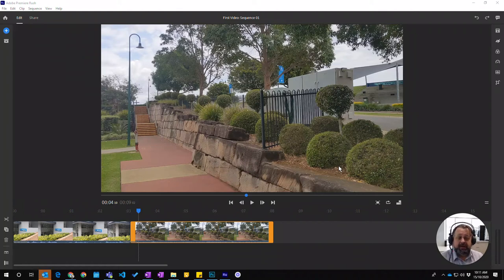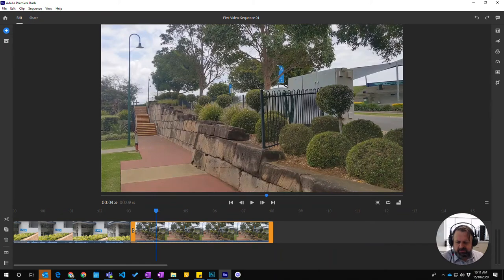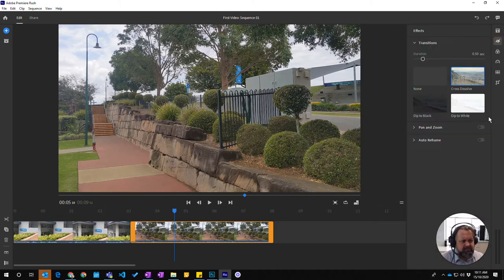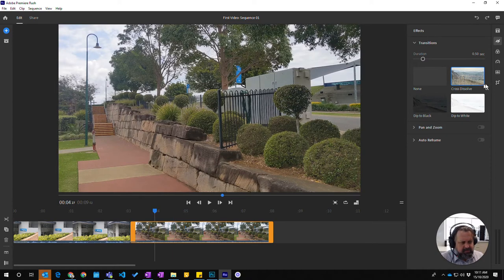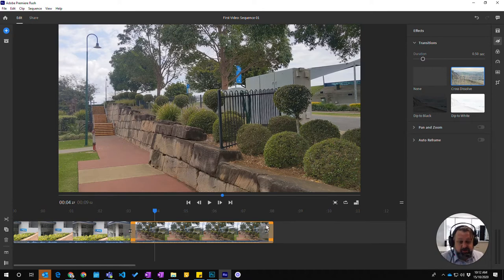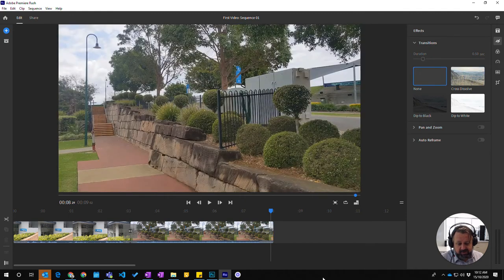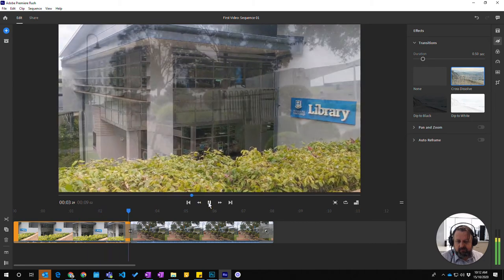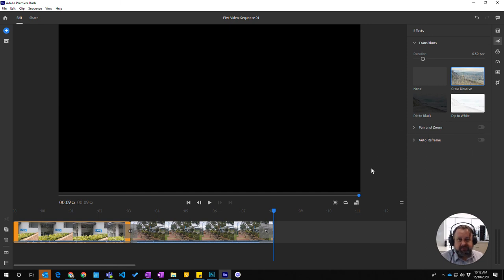Premier Rush - Adding transitions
A short video on how to add transitions between clips in Premier Rush